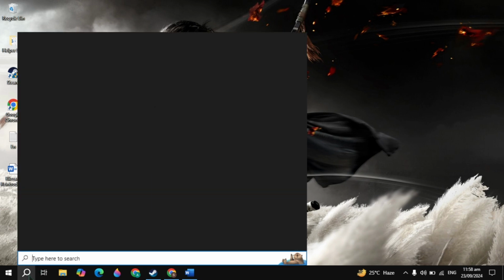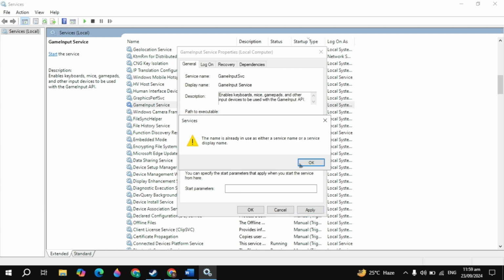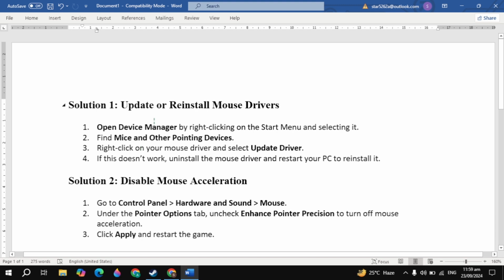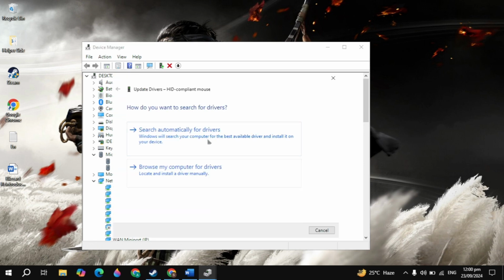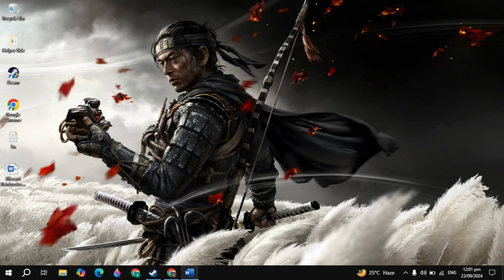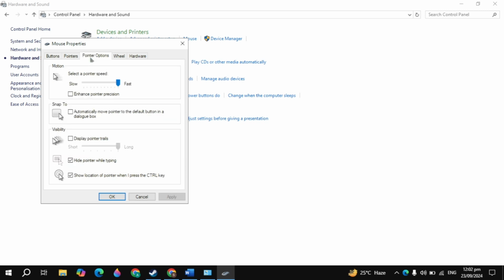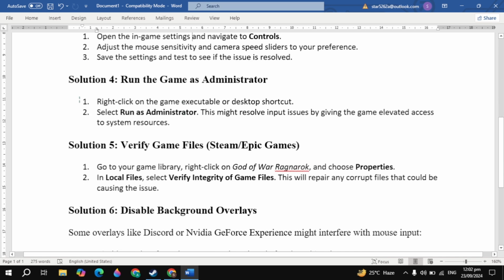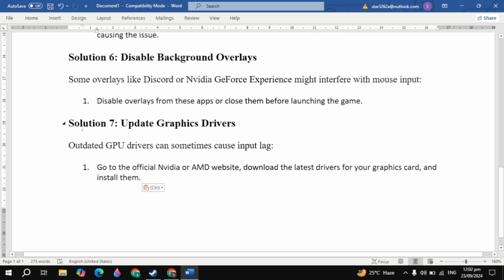How to Fix Mouse Not Working/Camera Mouse Input Issue in God Of War Ragnarok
Experiencing mouse or camera input issues in God Of War Ragnarok on PC? In this guide, we’ll help you resolve problems with your mouse not working or unresponsive camera movement. We’ll cover steps like adjusting in-game mouse sensitivity settings, updating mouse drivers, disabling third-party software interference, and ensuring that your display settings are configured correctly for optimal gameplay. Follow this video to get your mouse and camera controls working smoothly again, so you can enjoy the full experience of God Of War Ragnarok.